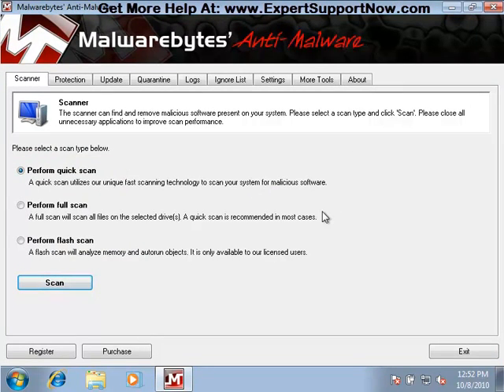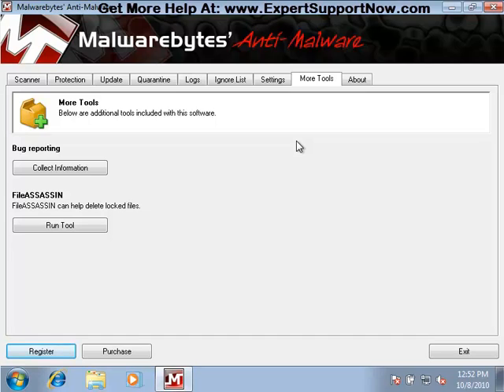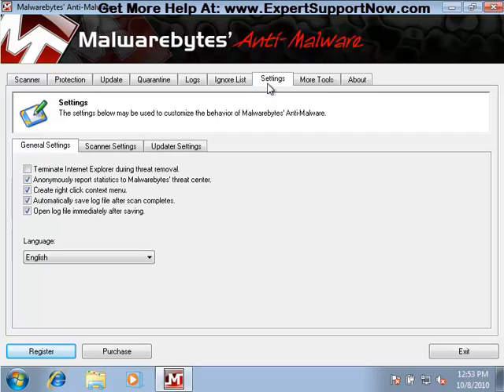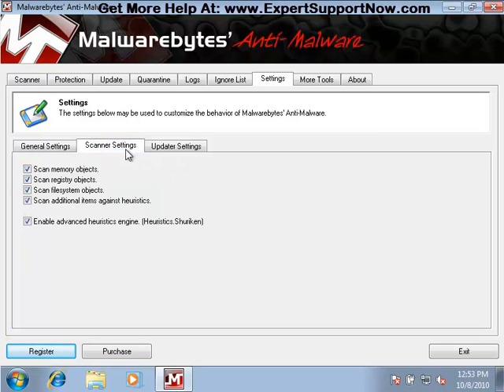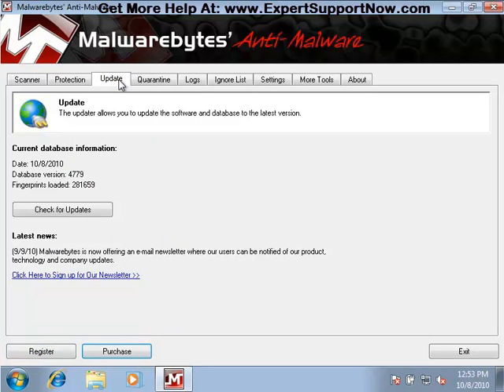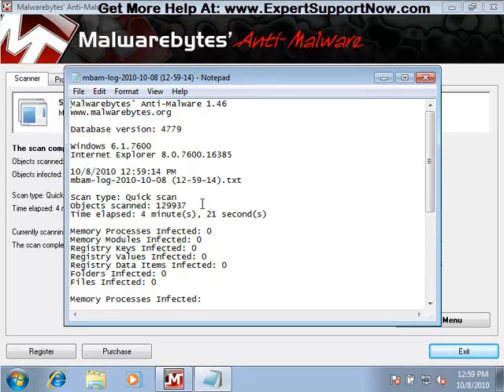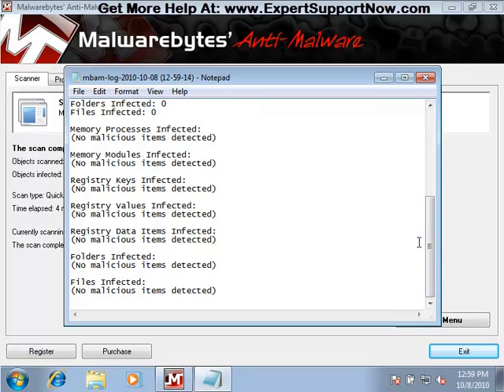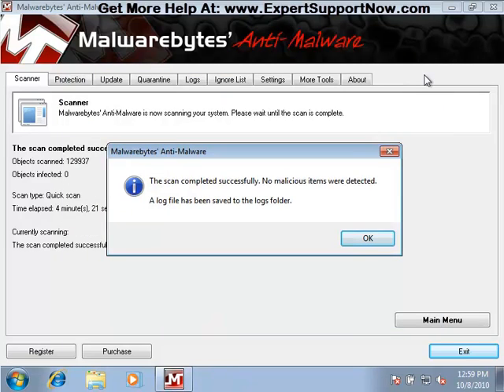How To Use And Configure Malwarebytes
- A free tutorial on Malwarebytes. We explain the different options of Malwarebytes as well as showing computer users how to remove spyware using this free utility.